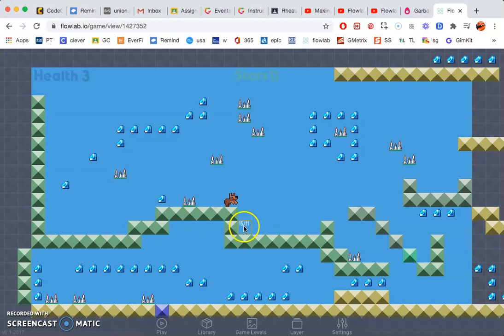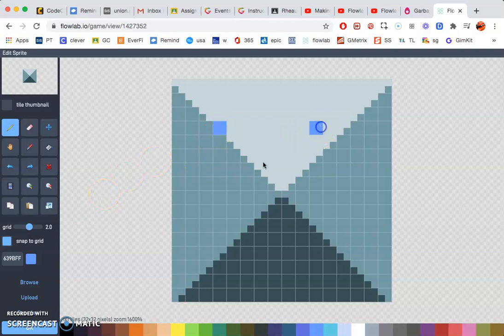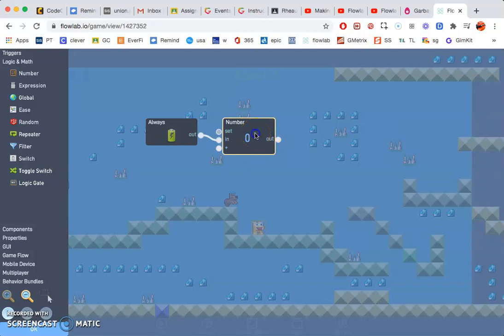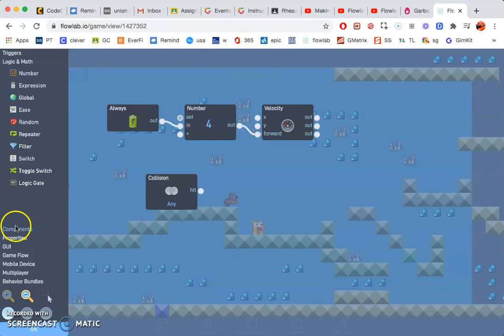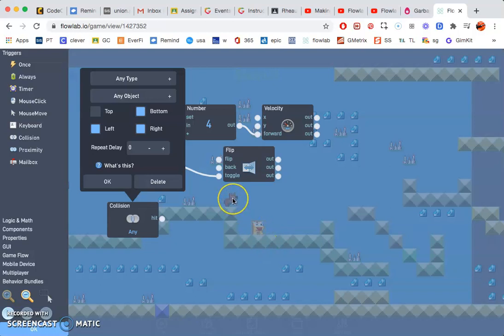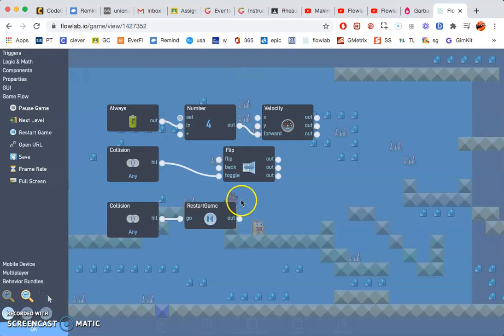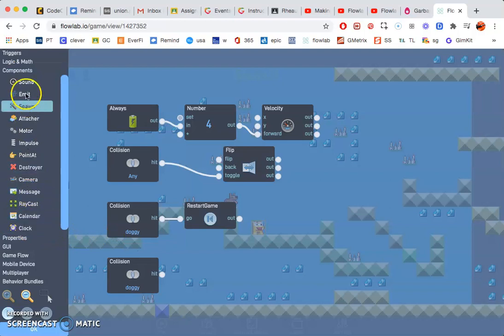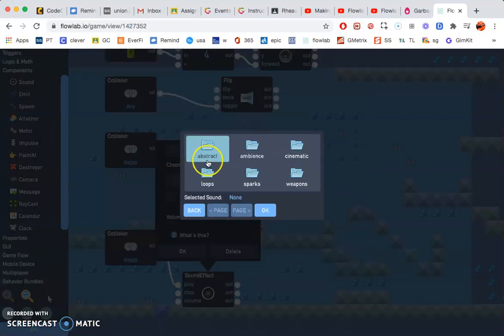How to Create a basic Goomba enemy using in Flowlab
This is a short tutorial on how to create a basic Goomba-like enemy in Flowlab